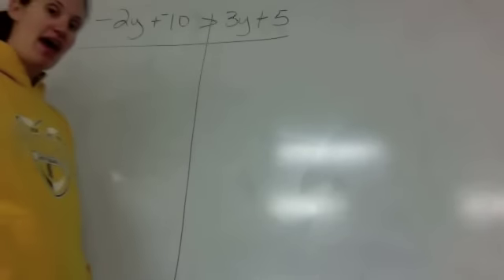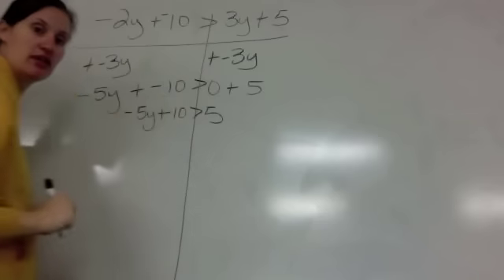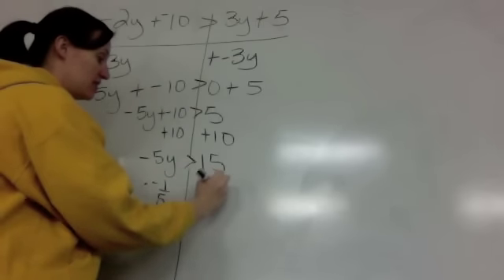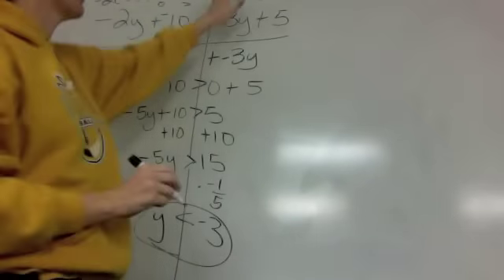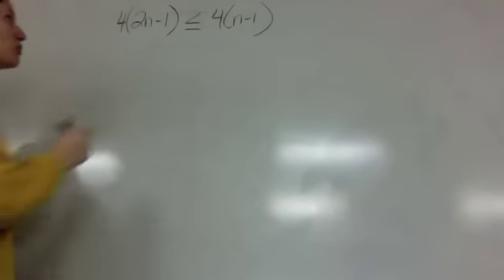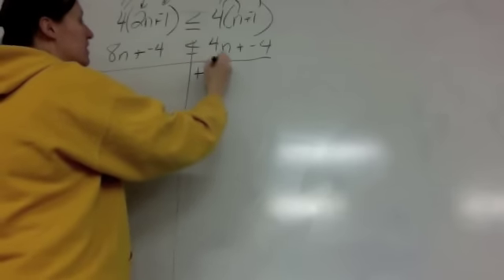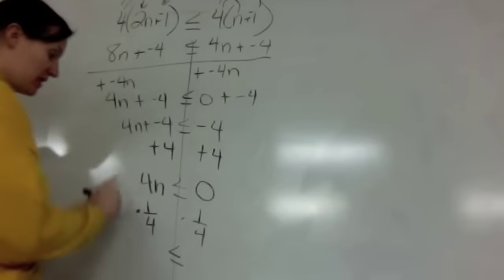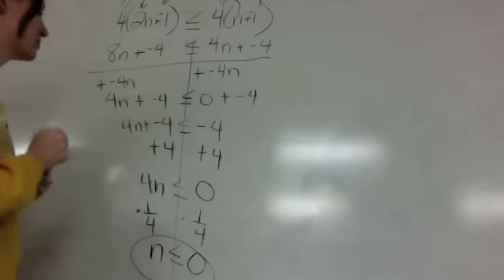Inequalities with a Variable on each side